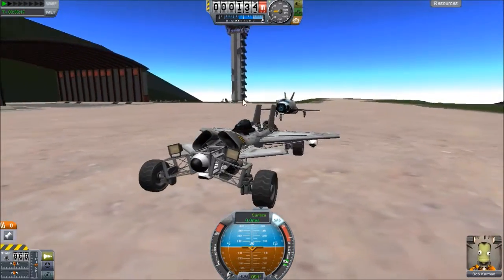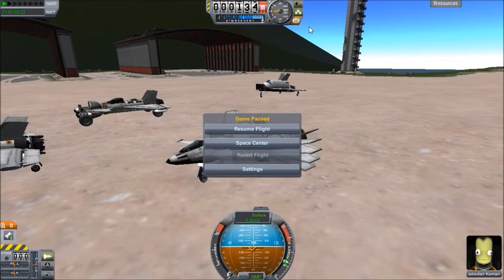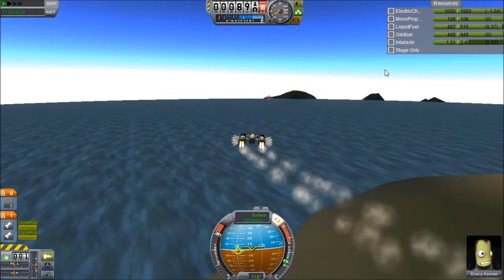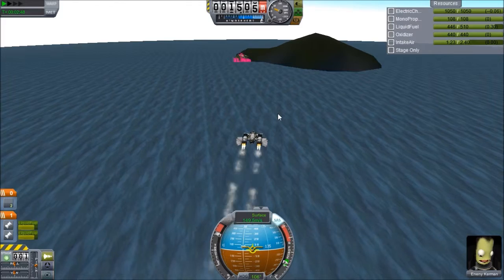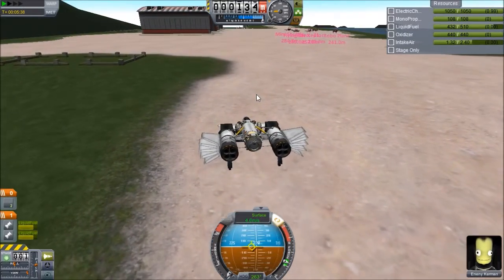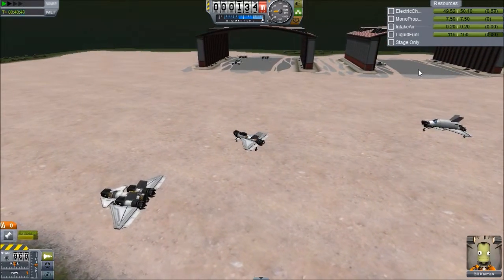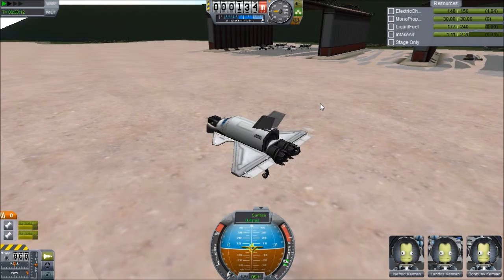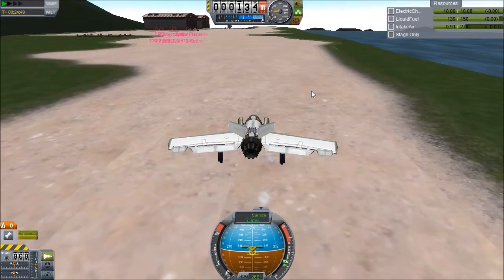Kerbal Space Program :: S2E19 :: The Fleet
The best (the ones that actually fly) of my planes and spaceplanes.